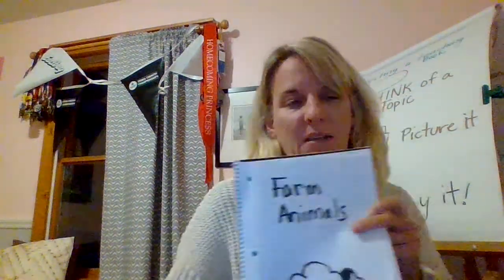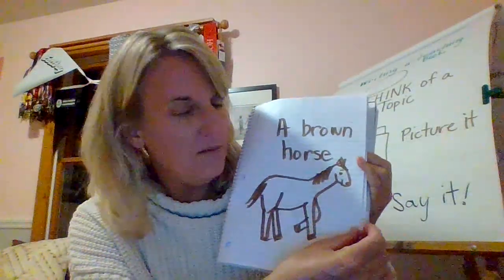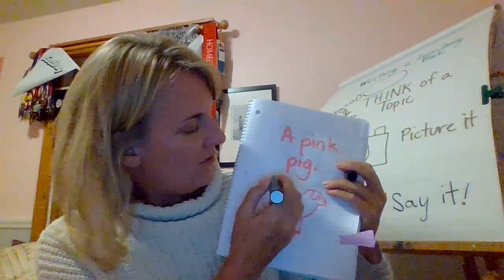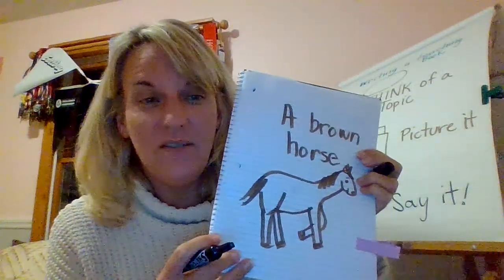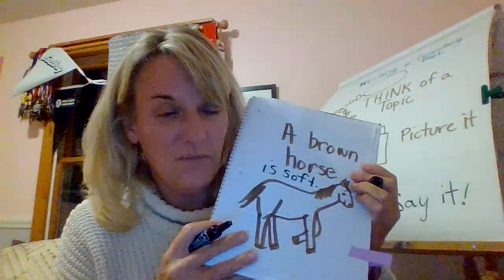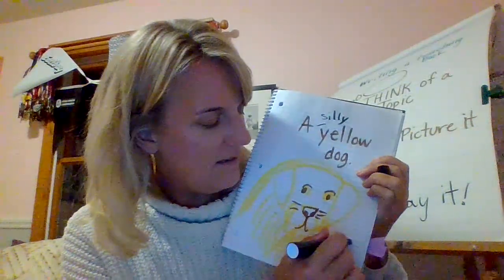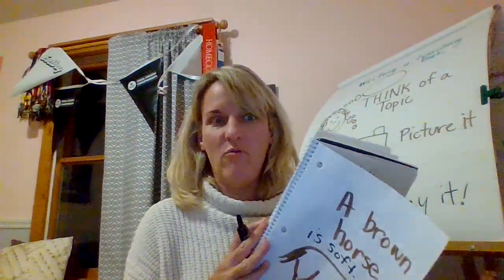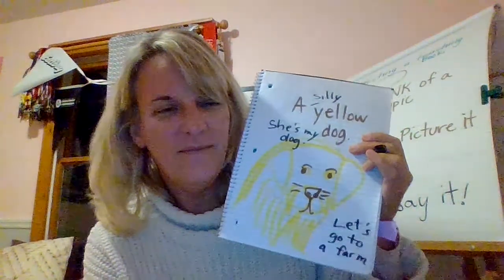MAISA Kindergarten Writing Unit 3 Lesson 13